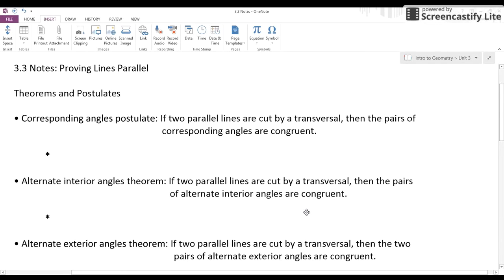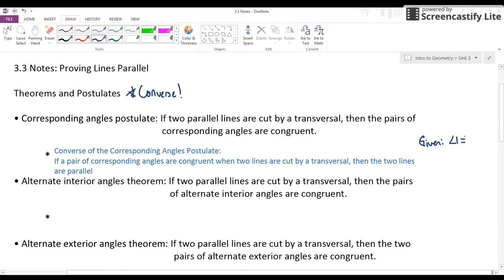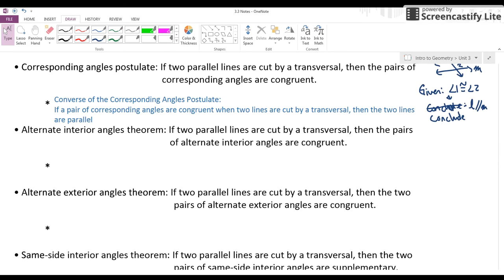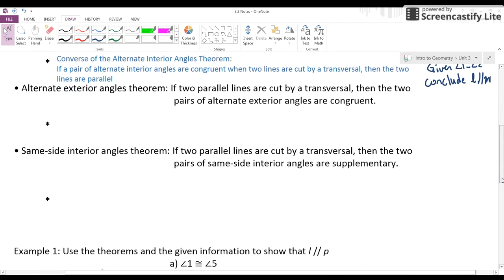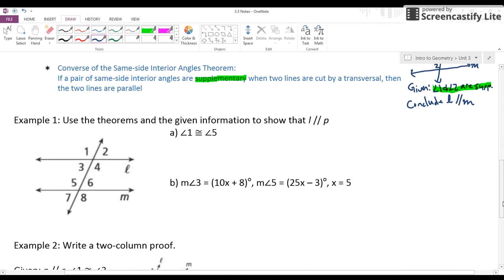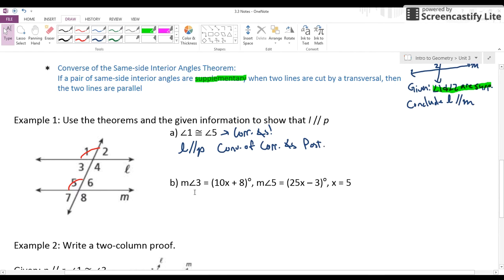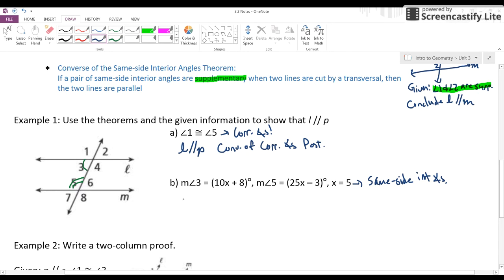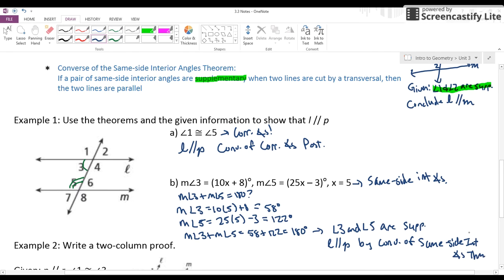3.4 Parallel Line Proofs